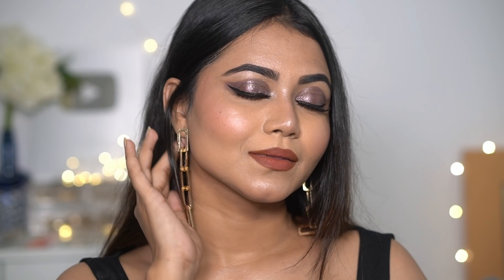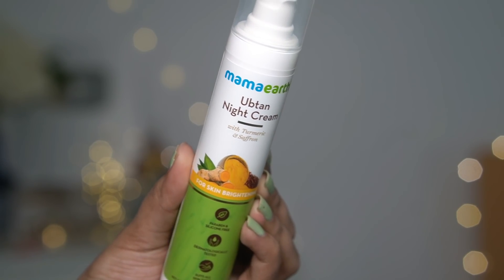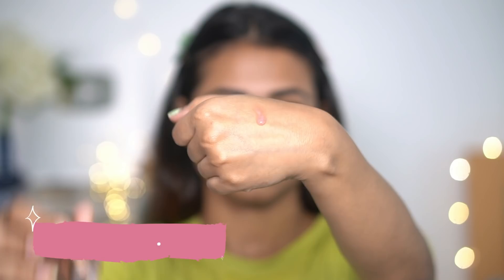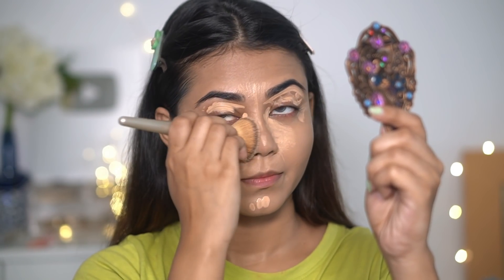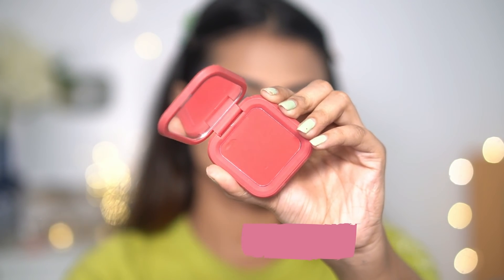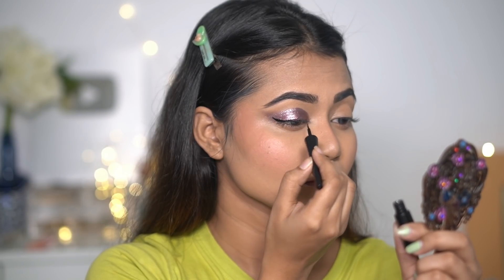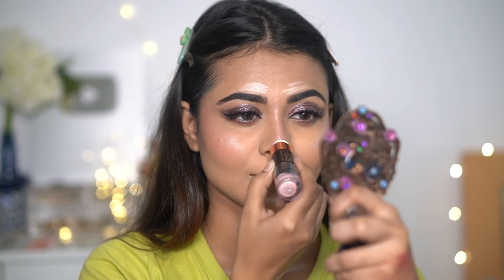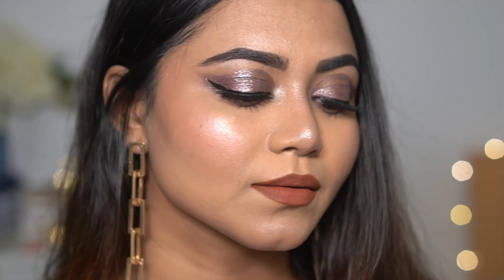*Under 299Rs.* Party Makeup Tutorial😍 | Insight, Mars, Blue Heaven,Swiss Beauty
products used-
✨Mars hydra glow primer

✨Insight Second skin foundation:03ç

✨Insight 2x cover concealer:01

✨Blue heaven oil control compact:honey

✨Swiss beauty Eyebrow pencil:dark brown

✨Mars liquid glitter eyeshadow: milky way

✨Mars mascara

✨Sfr pure color blush( out of stock)

✨Mars non transfer lipstick-22

Led Panel light

Mic- maono

*Partnership with mamaearth*